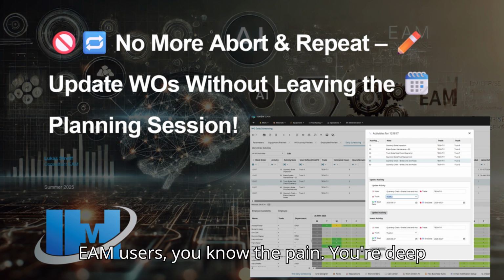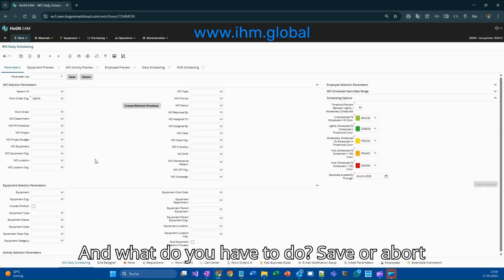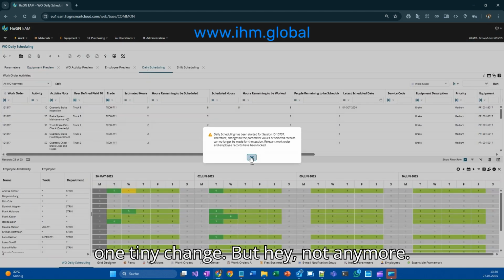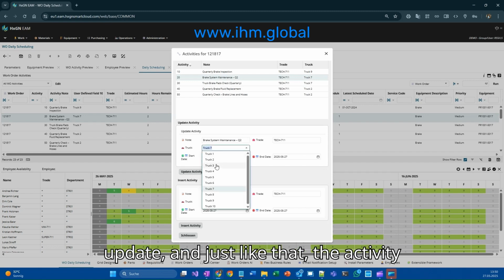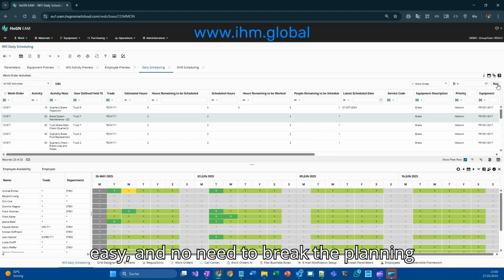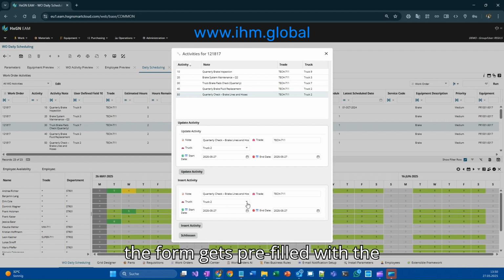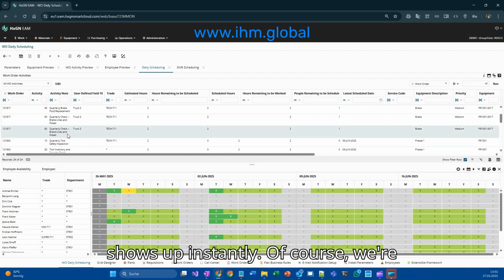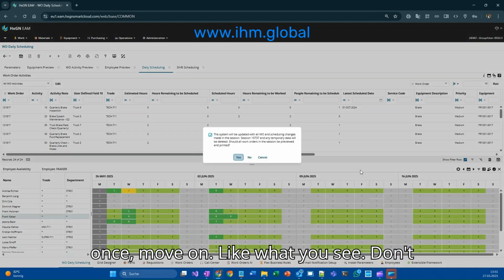🔧 Tired of aborting your HxGN EAM Daily Scheduling session just to edit a work order?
We feel you – and we’ve got the fix!

In this video, we show a smart little extension for HxGN EAM that lets you add or update activities without leaving the planning session.
👉 Click on a row, get pre-filled fields, make your change, and boom – activity updated.
👉 Pick a different truck? Just hit Update.
👉 Need it now? Click Run, and it’s live.
👉 And yes – you only need to save the session once.

No more back and forth. No more broken workflows.
Just smooth planning – the way it should be. 😎

💡 Need something like this for your team?
Reach out – we bring your EAM to the next level.